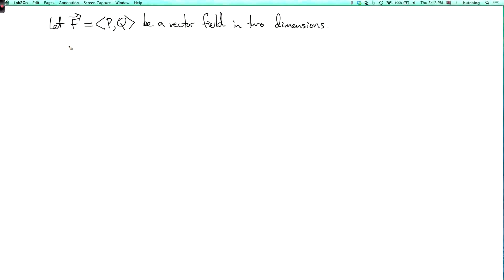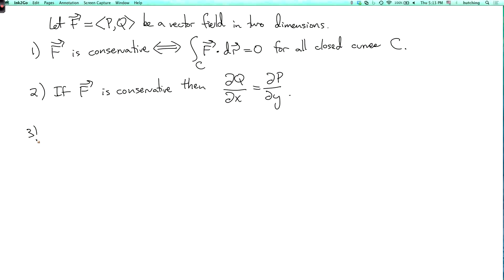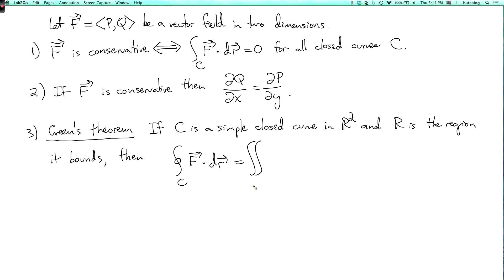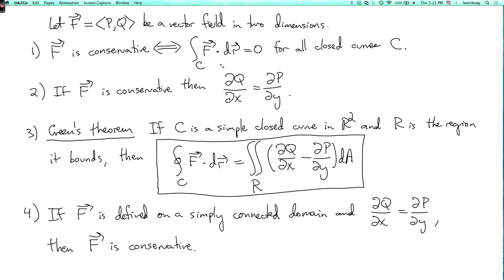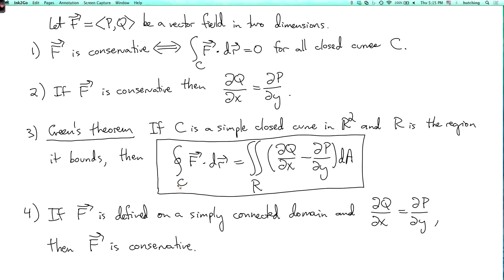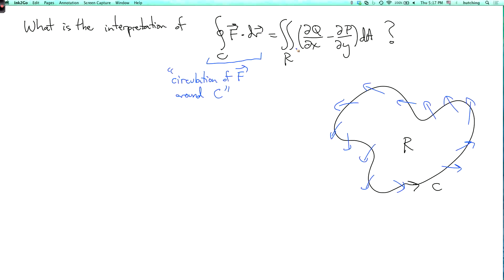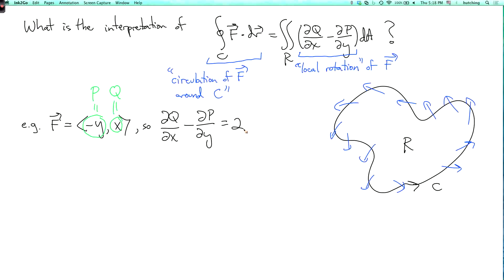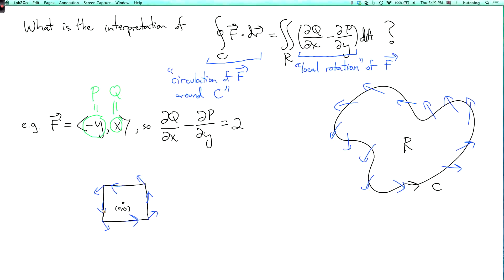Multivariable calculus 4.4.1: Review and interpretation of Green's theorem